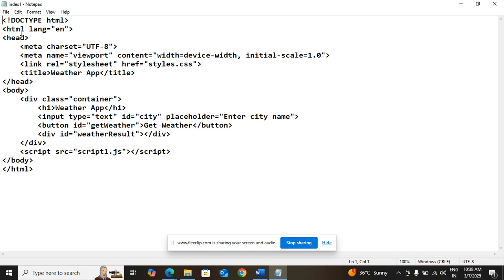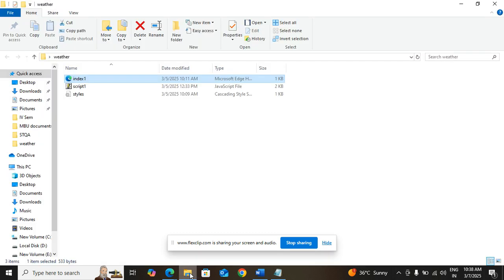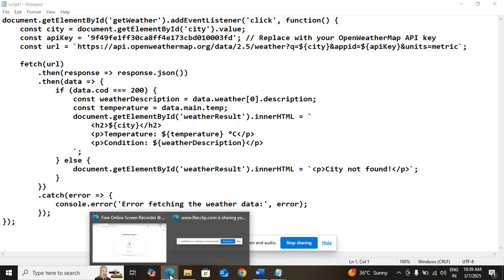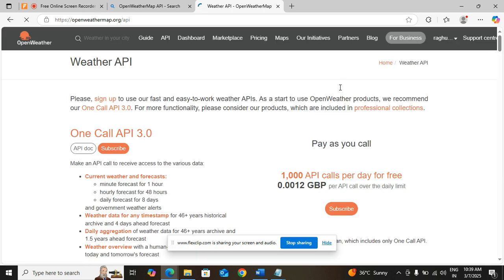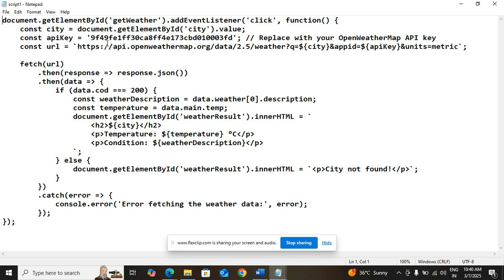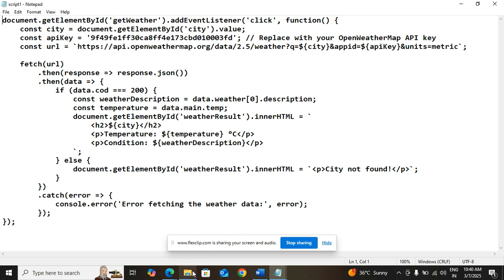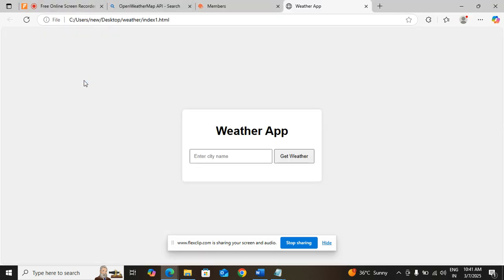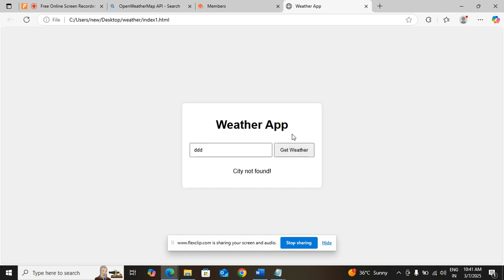Weather App Easy with Javascript | Code Free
In this tutorial, I will create an extremely cool weather application using only HTML, CSS and Javascript, and help you get acquainted with using the API to send and receive data in a simple way ✅.